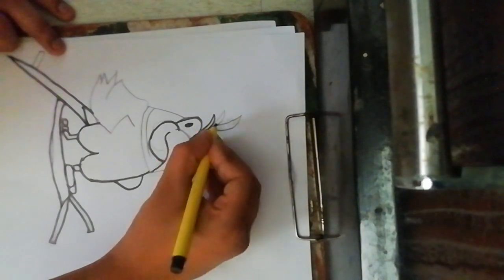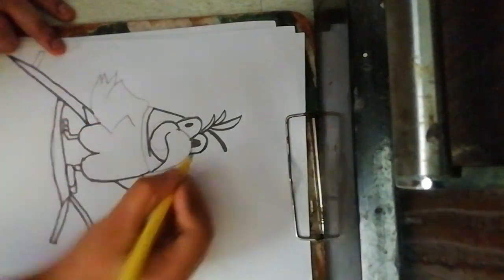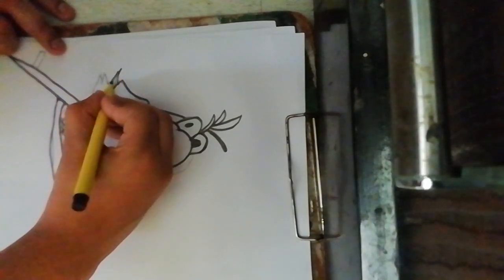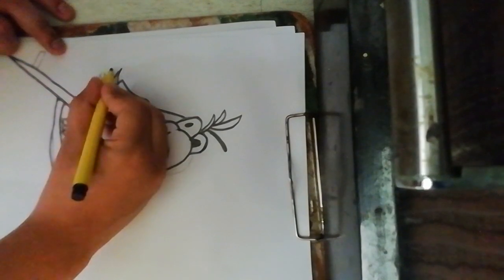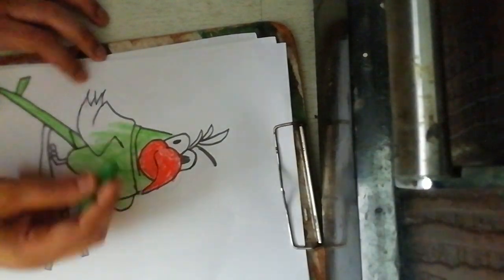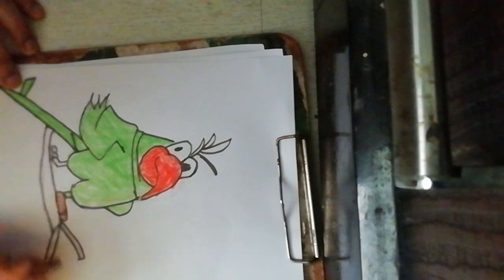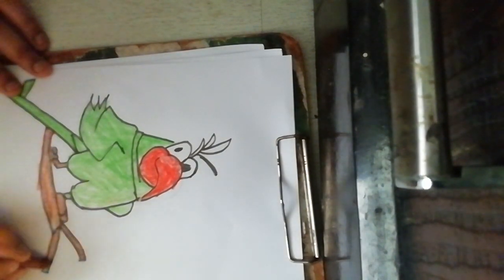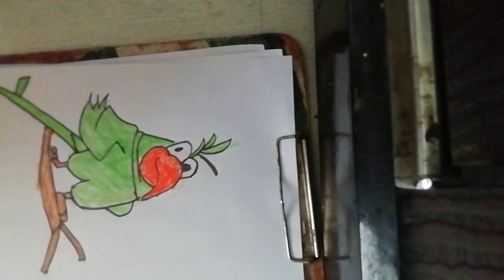Popat drawing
This is how to draw popat drawing